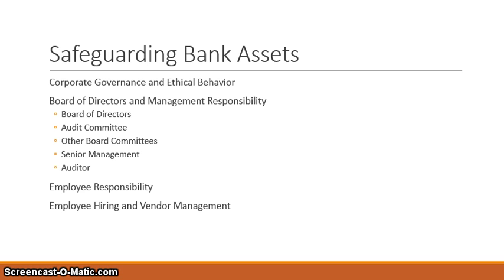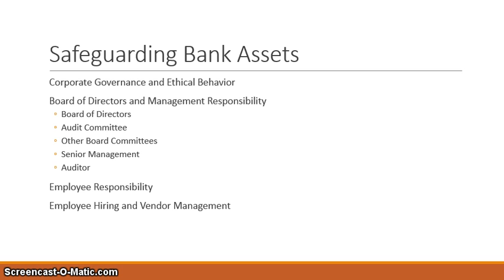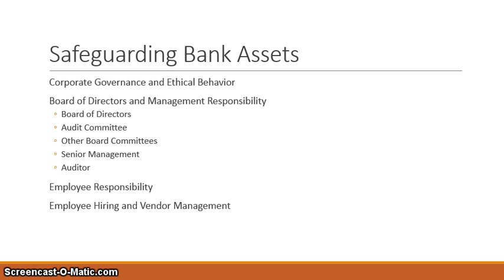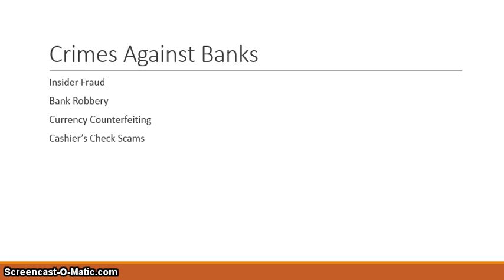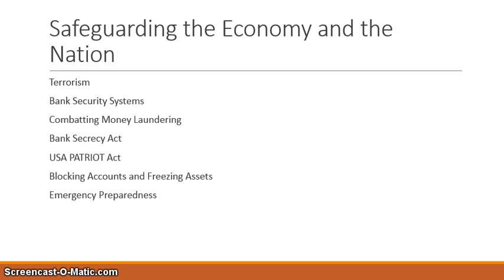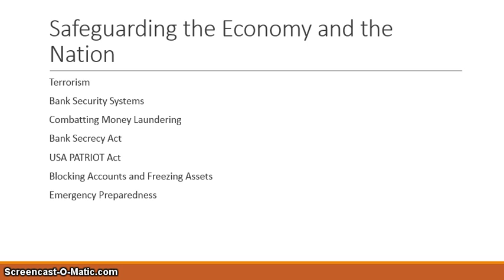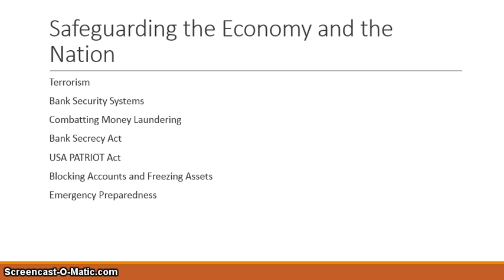ABUS 160 Ch 13